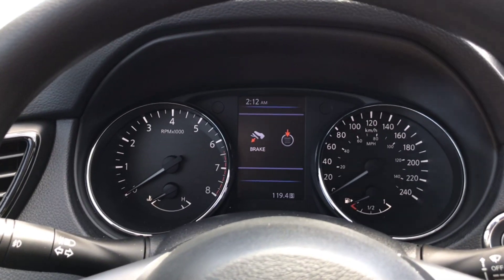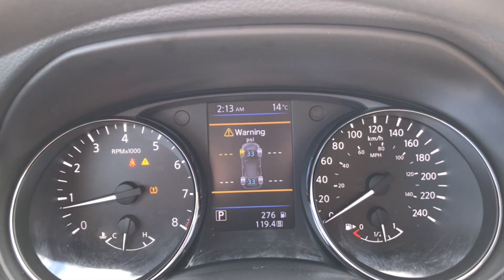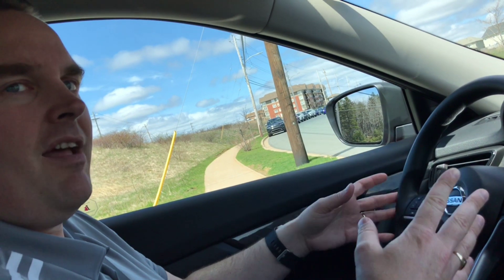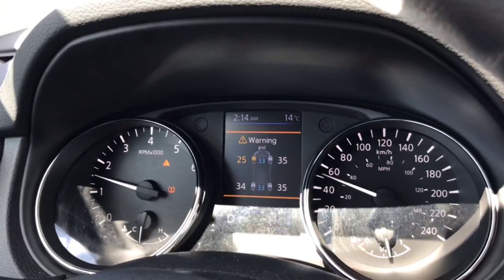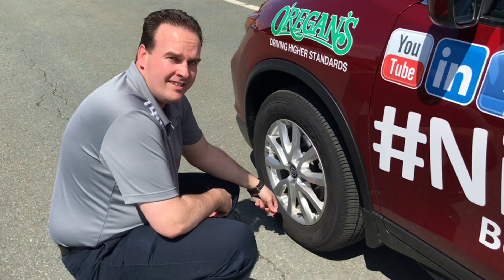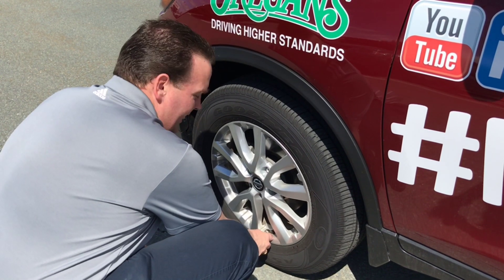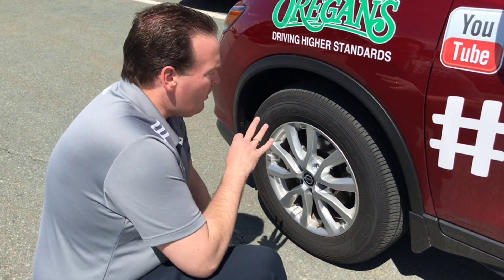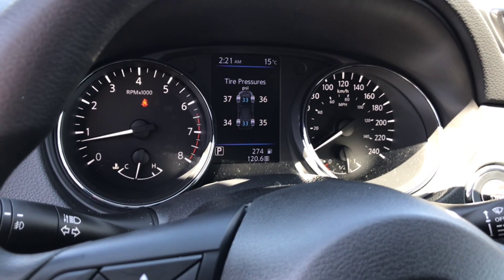Nissan TPMS - How it works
This video shows how the Nissan Tire Pressure Monitoring System (TPMS) notifies you of a low tire and notifies you when to stop putting air in the tire.